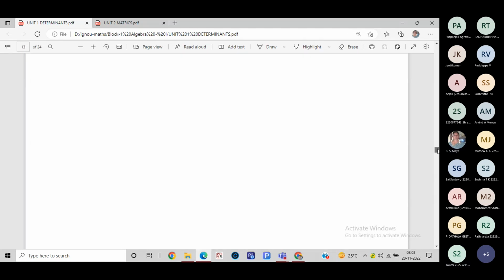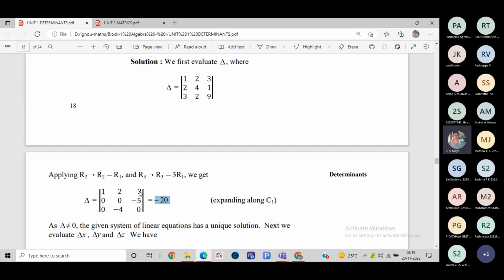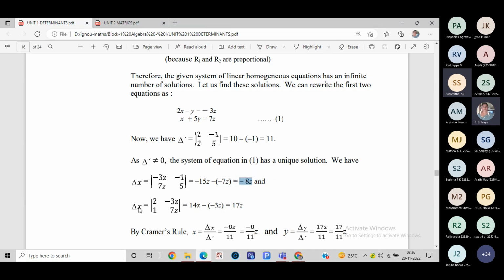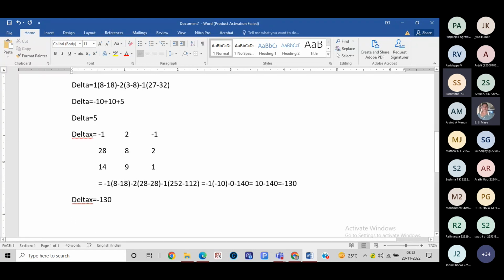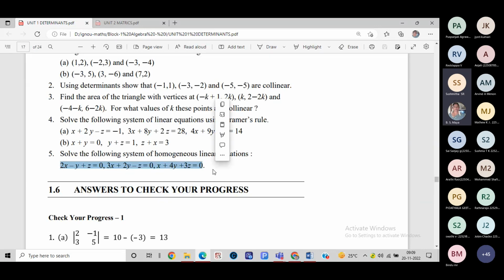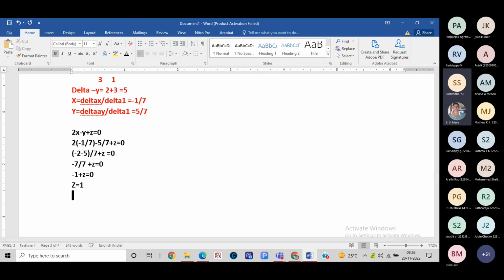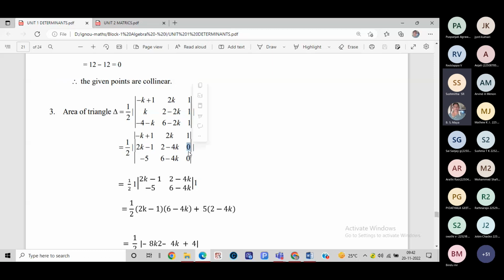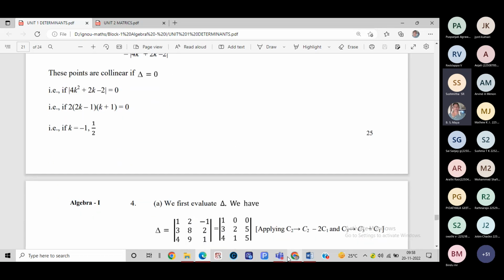IGnou-BCA-1st sem (Cramer Rule method)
Solve the system of linear equation using Cramer rule.